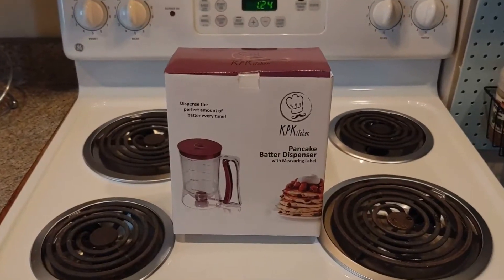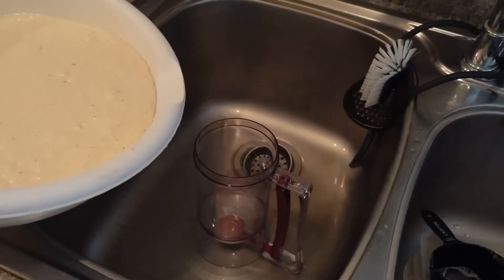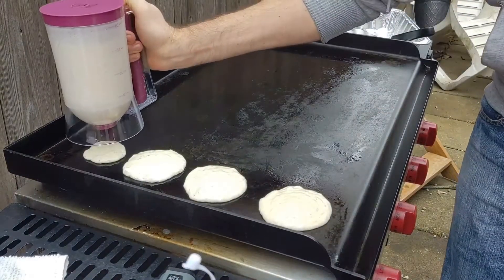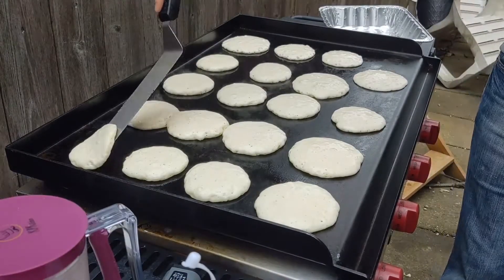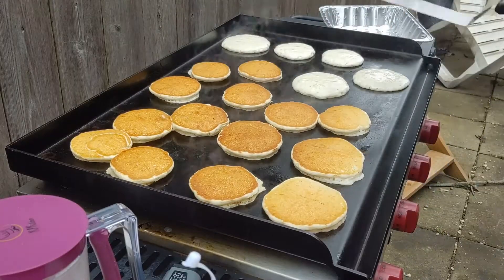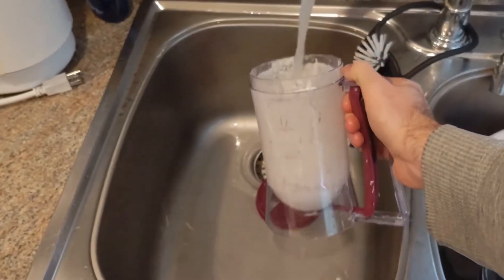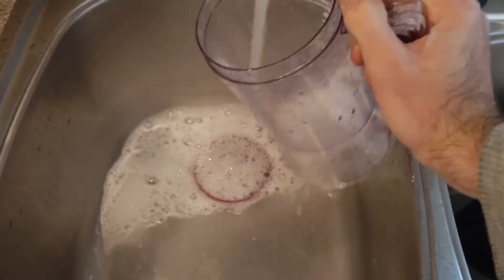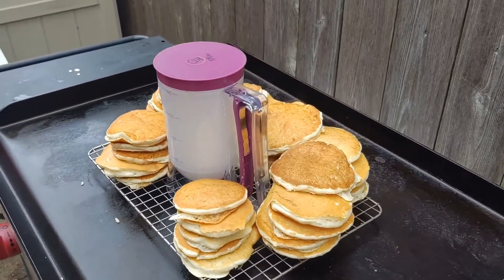Pancake Batter Dispenser Review | Griddle Accessories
I got this Pancake Batter Dispenser for my griddle off of Amazon so I figured I would review it.

You can get one for yourself here: Pancake Dispenser